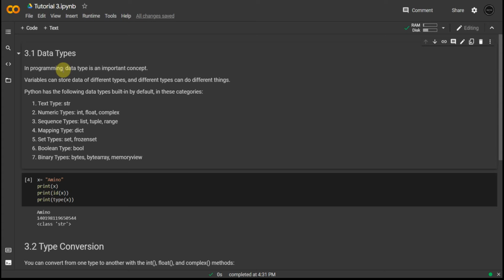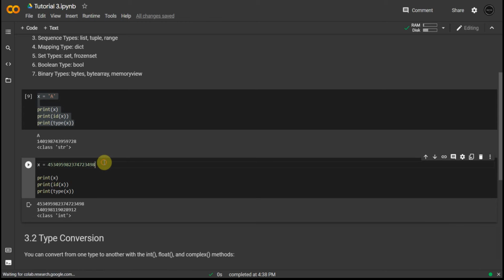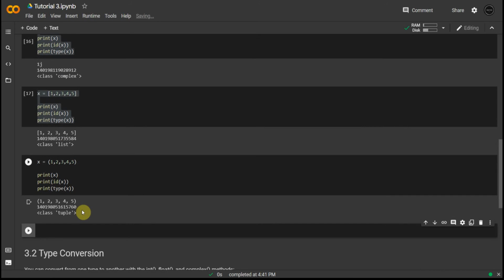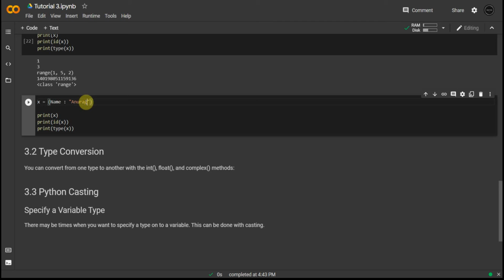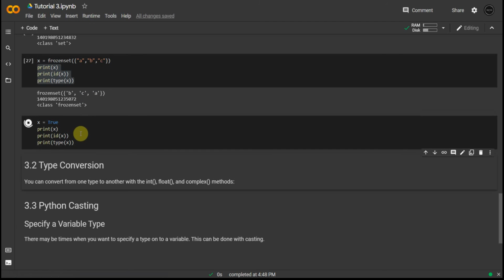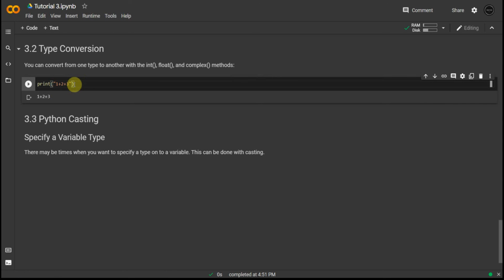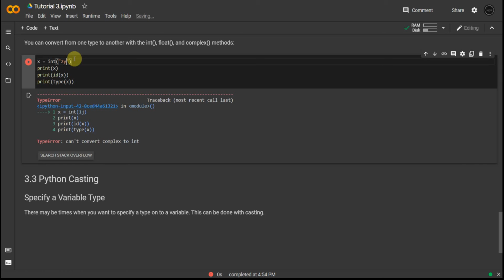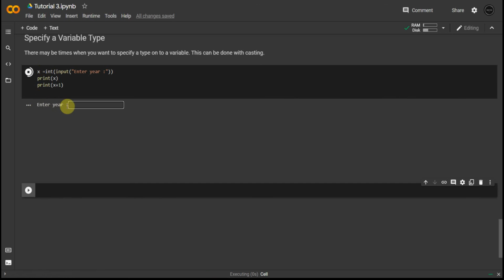Data Types - Python for beginners - Tutorial 3